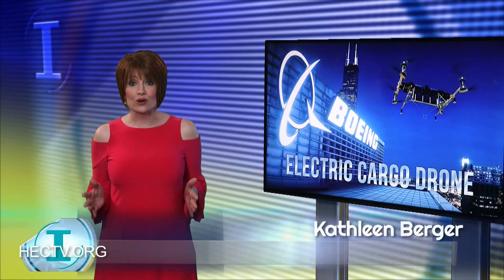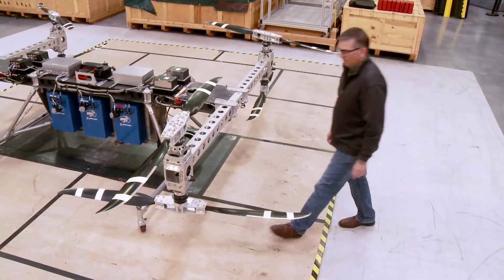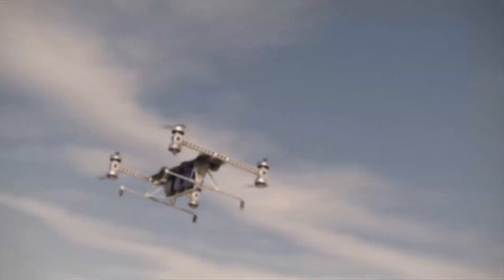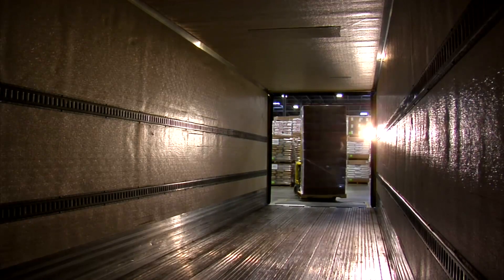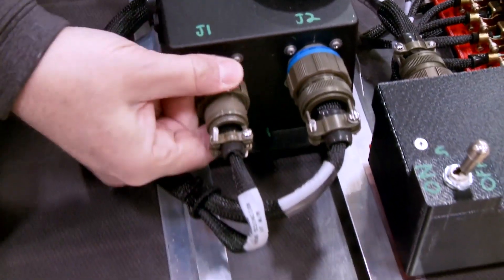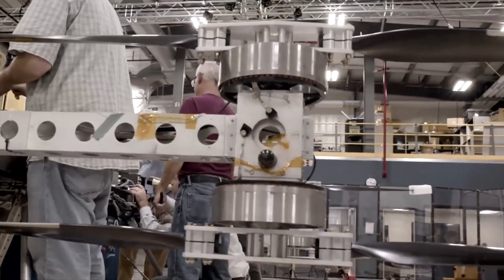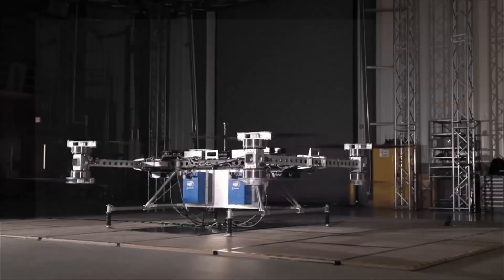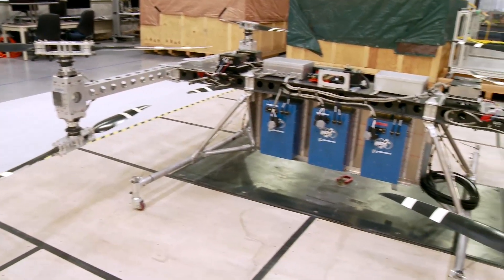Boeing Drone Designed to Carry up to 500 Pounds: Boeing's New Cargo Air Vehicle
Boeing's electric vertical-takeoff-and-landing (eVTOL) multi-copter UAV is designed to carry up to 500 pounds. The cargo air vehicle (CAV) prototype will be used to test and evolve Boeing's autonomy technology for future aerospace vehicles. It is designed to transport a payload up to 500 pounds for possible future cargo and logistics applications. In less than three months, a team of engineers and technicians across the company designed and built the CAV prototype. It successfully completed initial flight tests at Boeing Research & Technology's Collaborative Autonomous Systems Laboratory in St. Charles, Missouri. Boeing HorizonX, with its partners in Boeing Research & Technology, led the development.

Kathleen Berger
Executive Producer, INNOVATIONS